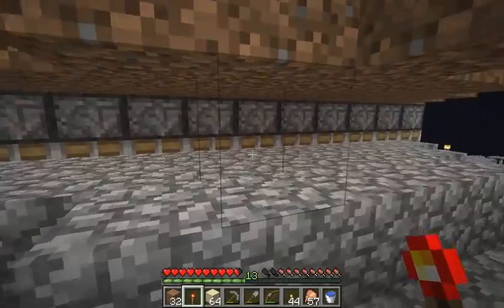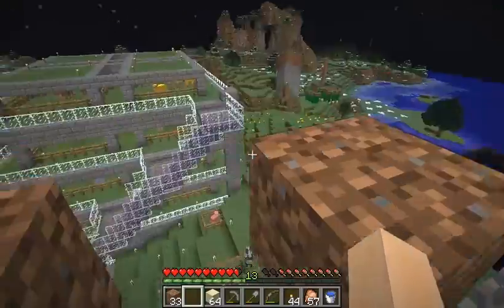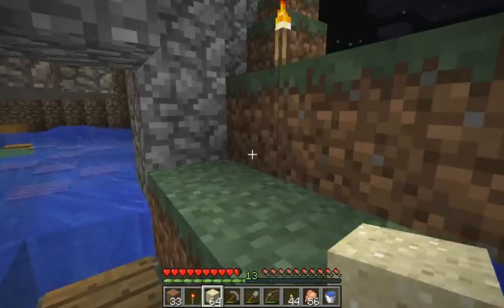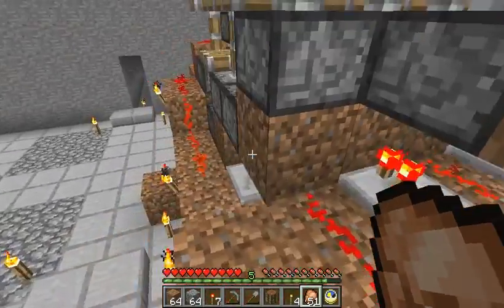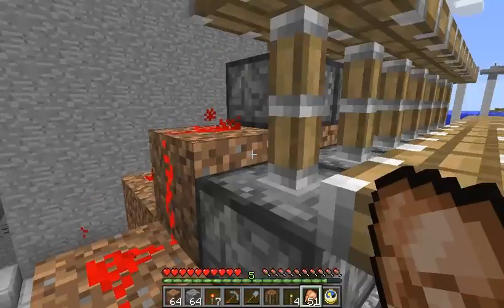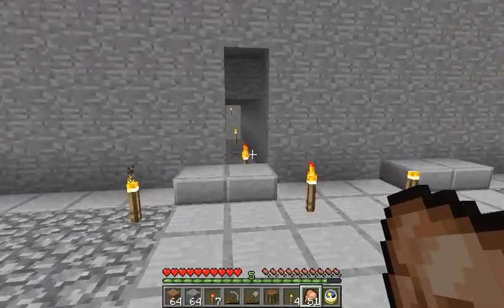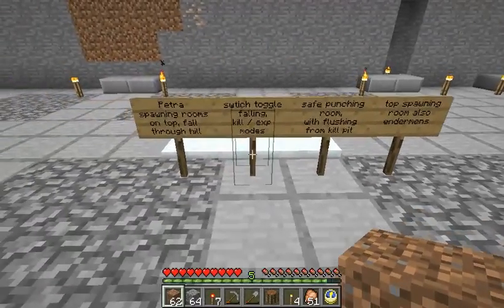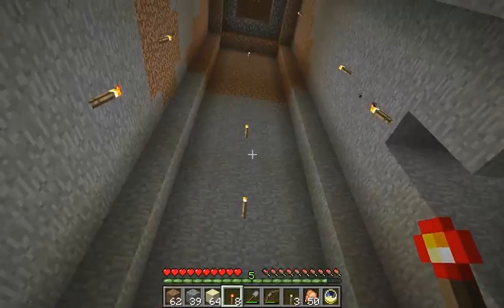Minecraft: Designing the Mob Trap part 3 2012-02-12b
With the spawner part of the trap complete, we move on to the interior of the hill.  At the bottom we build a mechanism to switch the trap between 'kill' and 'exp' modes.